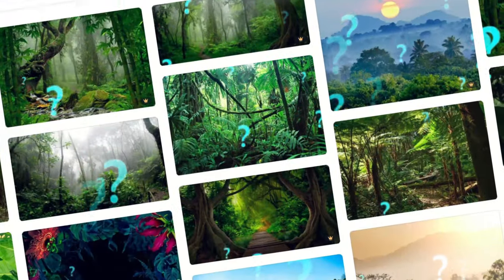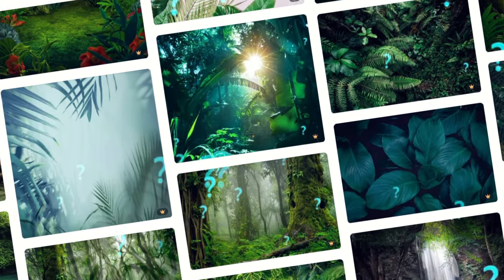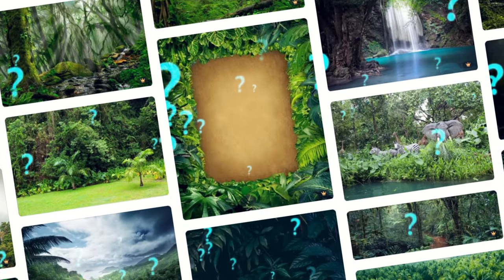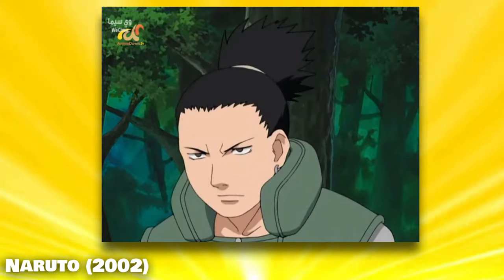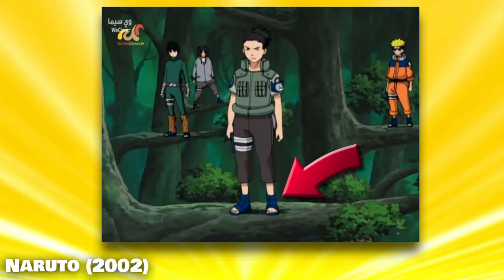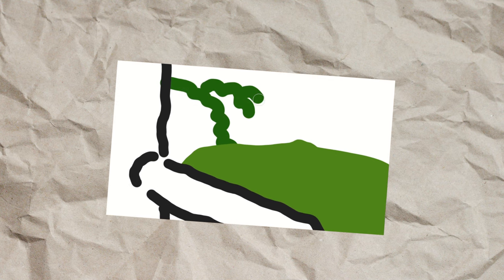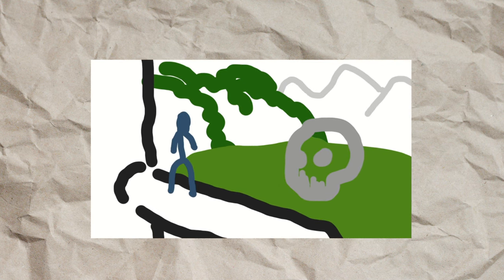Ancient Discovery | Speed Art (Photoshop)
The inspiration for this edit was a bit questionable but the final result and the process itself was lovely, I went for Ancient discovery as the name since and as you can see there is a big old skull laying around which is not normal at all.

🖥️ PC Specs:
CPU: AMD Ryzen 5 5600x 6-core
GPU: nVidia GeForce RTX 3060Ti
RAMs: 16GB DDR4 (3600MHz)
Motherboard: MSI B550-A Pro
Monitor: LG 27GL650F 27" IPS FHD (144Hz)
2nd Monitor: Asus TUF VG279Q1A 27" IPS (165Hz)
Keyboard: Redragon ARYAMAN K569 RGB
Microphone: HyperX Quadcast
Headset: Redragon Scylla

✂️ Chapters:
Intro: (0:00)
Speed Art: (0:54)
Result & Outro: (4:21)